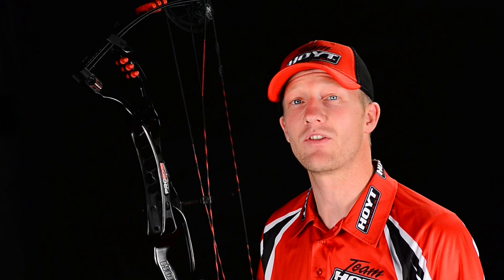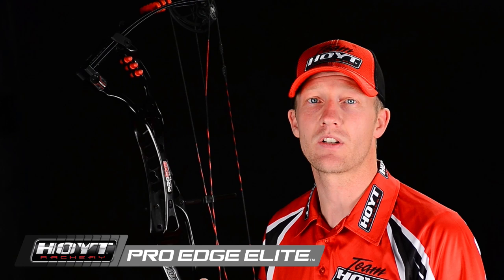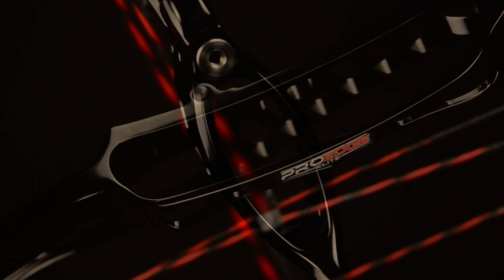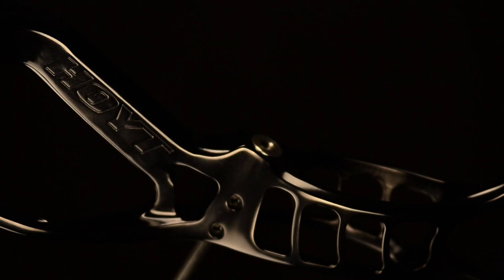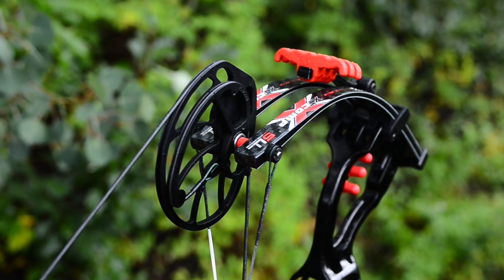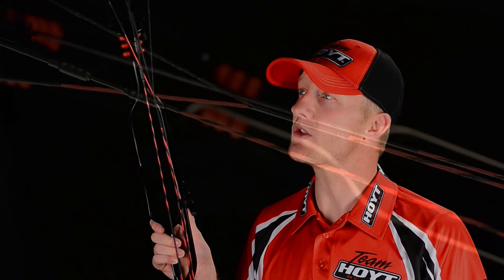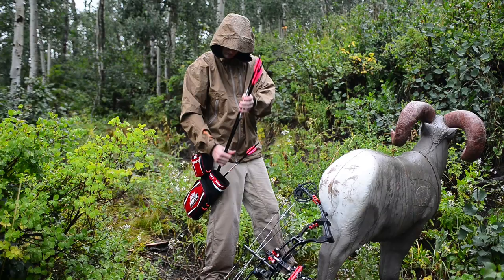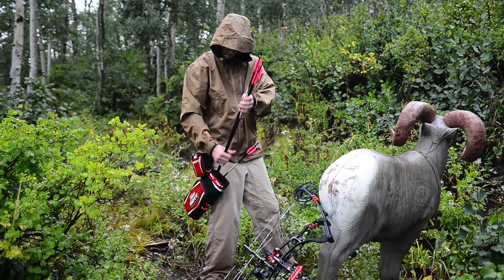2014 Hoyt Pro Edge Elite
Fast, sleek and pinpoint accurate, the Pro Edge Elite™ is what field archers and serious 3D competitors have been waiting for.

Features:
New Z-5 Cam & ½ system
New Shock Rod Technology
Pro Series XT Comp Limbs
Parallel Limb Technology

35" AXLE-TO-AXLE
321 FPS (ATA)
7" BRACE HEIGHT
4.7lbs. MASS WEIGHT